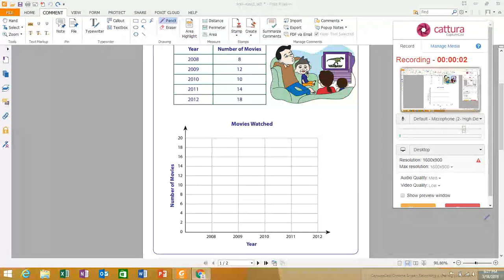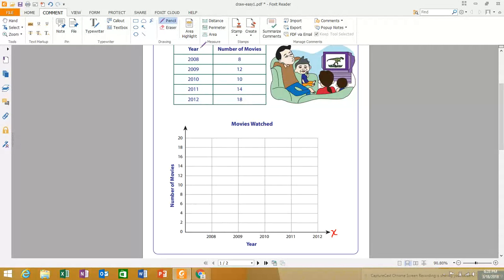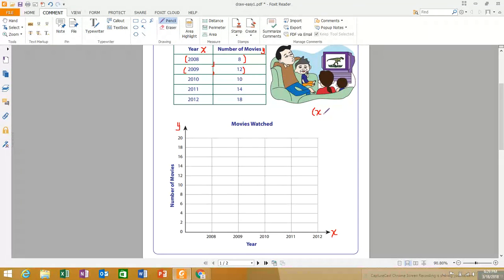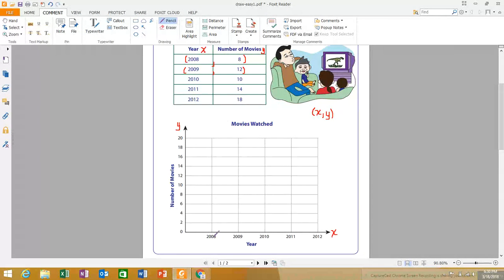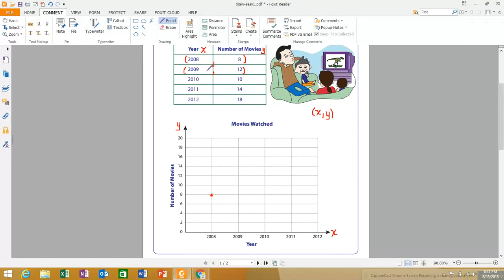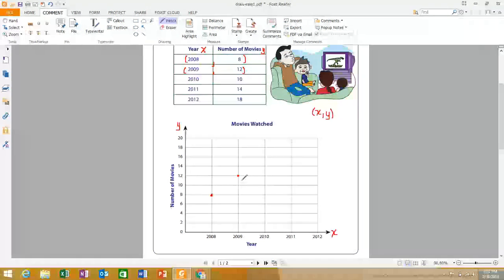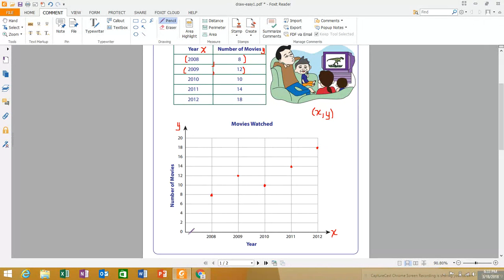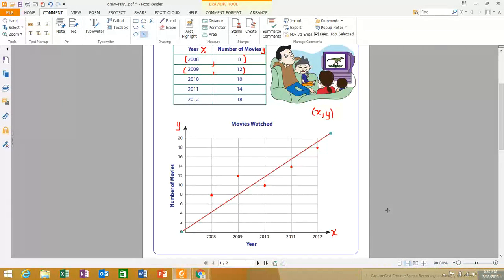Graphing Data Points and Line of Best Fit